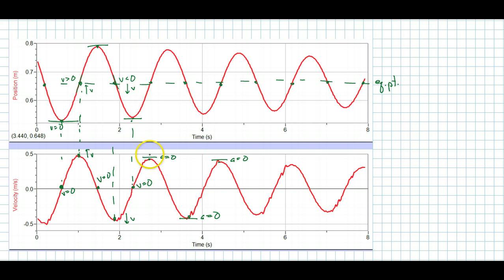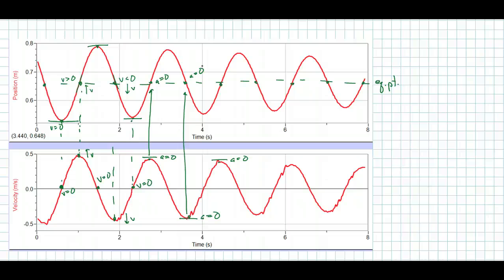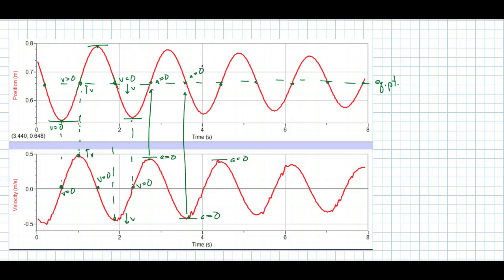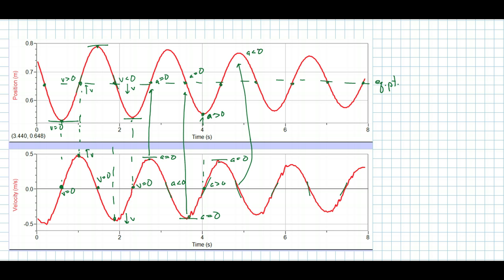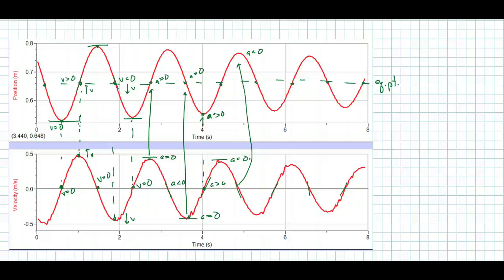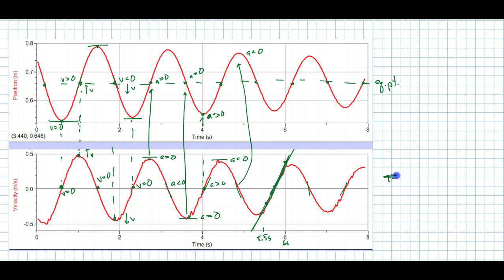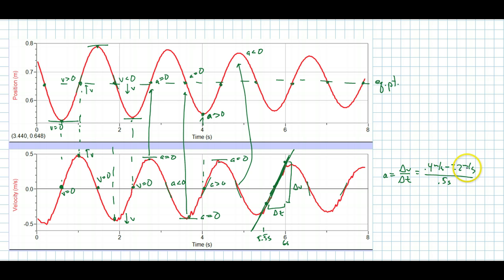Applications of Oscillation Part 4 Pg.2